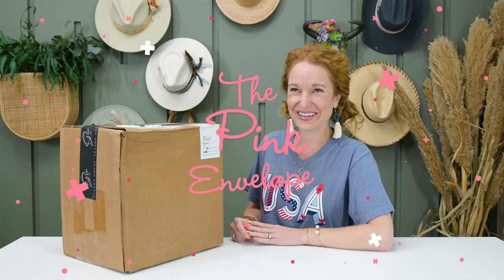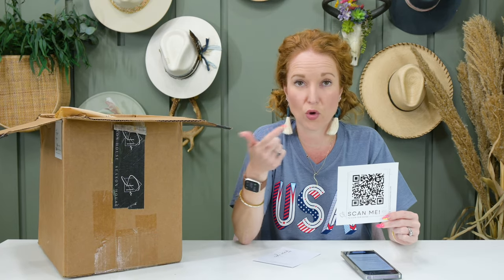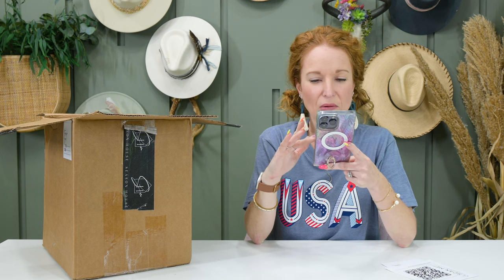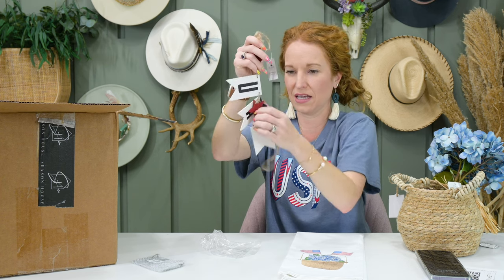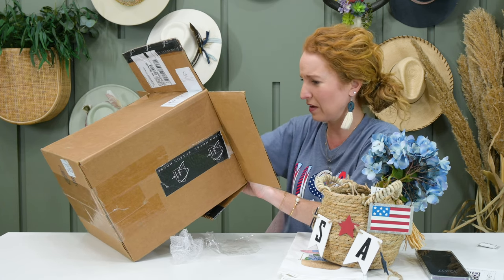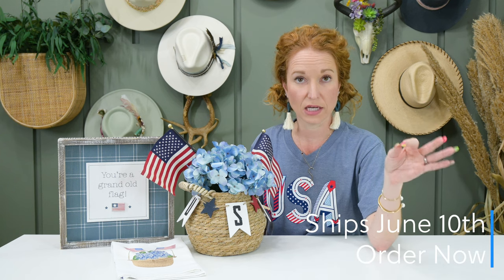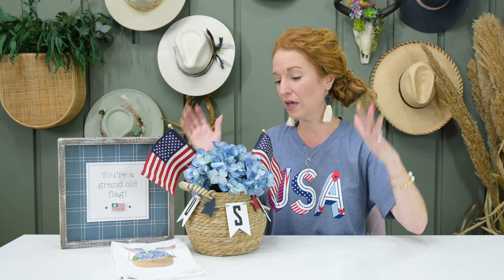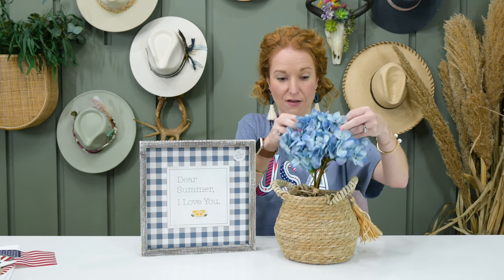💙 Easy 4th of July Decor ❤️ Season House June 2023 🤍 Patriotic Home Decor in a Box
It's Patriotic Decor Season, and I am so excited because Season House just hooked us up with easy 4th of July Decor!  Bring on the Red, White, and Blue decor because we will celebrate!  The Season House June 2023 unboxing is patriotic perfection.  I am loving the Patriotic Perfection Season House June 2023  Patriotic Home Decor in a Box!

Thank you to Season House for sending us this box to share with you!

00:00 Minutes & Box Details
02:22 Season House June Unboxing
04:30 Geometry Kitchen Towels
10:46 Season House Review + Decorating
10:57 US Flags (Made in America)
18:15 PLAYLIST - Decorate with Me
18:30 Bonus Decorating Tips

Box Name: Season House Patriotic 2023
Frequency: Monthly
Price: $79.99 and they do offer pre-pay discounts
Shipping: $5 to the contiguous US

  Items in my Season House June Box (Patriotic):
Double-Sided Sign
Tea Towel
Woven Basket
Blue Hydrangeas - Set of 3
USA Mini Banner
American Flag trinket

About Season House Box:
This box begins shipping on June 10, 2023
You can skip holidays you don’t celebrate
Style Guide included
4 - 6 items per box
This box plays so well with all of our quarterly home decor boxes!
What’s in the box? Textiles, Greenery, Decor, Candles, and a style guide!
Holidays and Seasons that Season House celebrates are New Year's Day, Valentine's Day, St. Patrick's Day, Easter, Spring, Summer, 4th of July, back to school or end of summer, Fall, Halloween, Thanksgiving, and Christmas.
Online Shop that is open to everyone

Season House is a home decor box curated monthly for the upcoming season or holiday!  Their goal is to provide their subscribers with home decor items that will reflect the colors and textures of each holiday or season. Season House wants to make your home welcoming and inviting without the hassle. No more standing in the store, not knowing how to piece it together. They aim to curate our pieces so they are cohesive in a space.

2313 Lockhill-Selma
Box 603